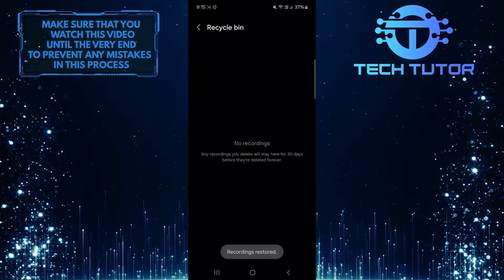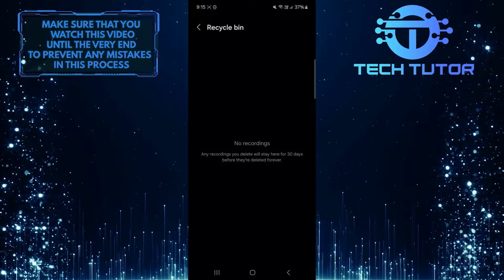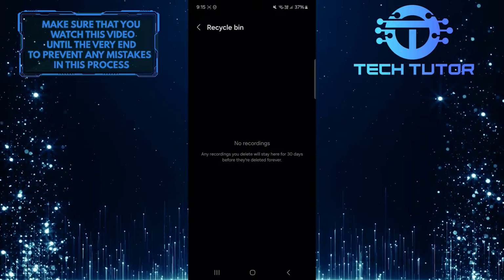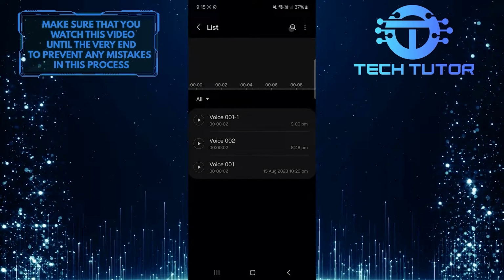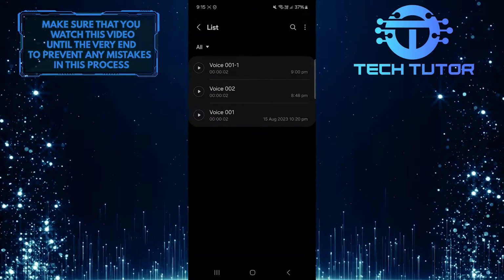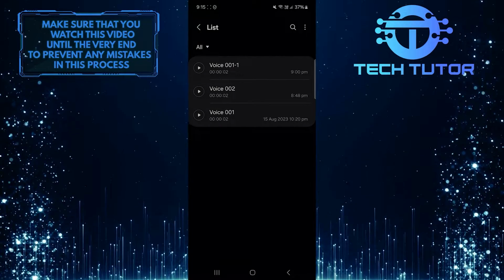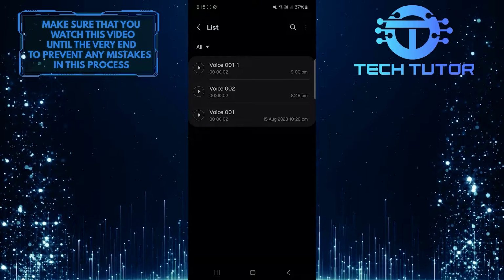How To Recover Deleted Voice Recordings From Android Phone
In this short tutorial, you will learn how to recover deleted voice recordings from an Android phone. When you delete a voice recording on your phone, it doesn't disappear immediately. Instead, it goes into the recycle bin, where it stays for 30 days before being permanently deleted. This means there is a chance to recover the deleted voice recordings as long as it's within that 30-day window.